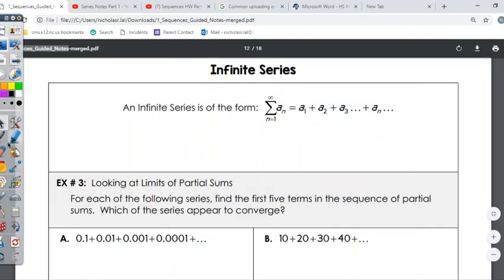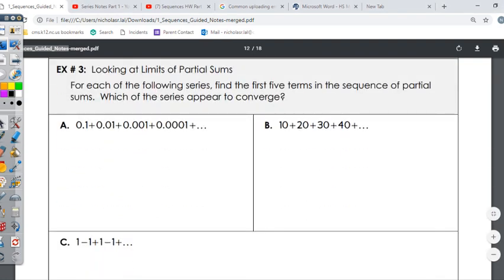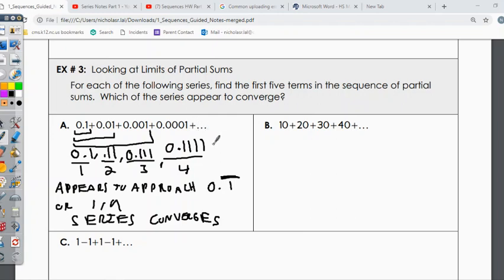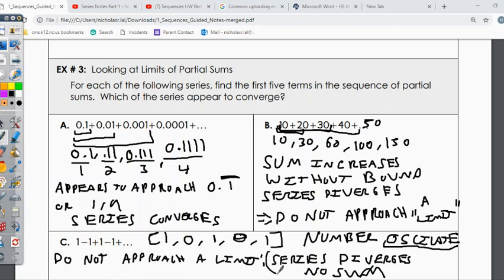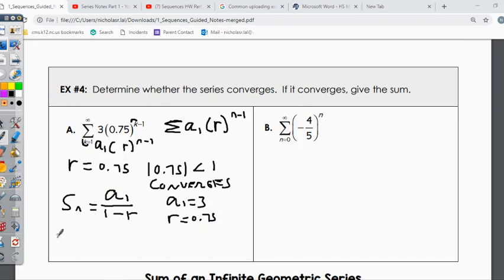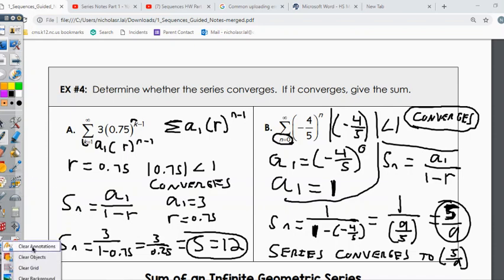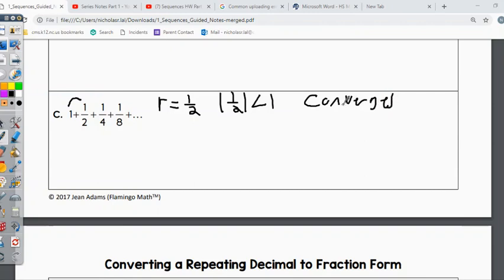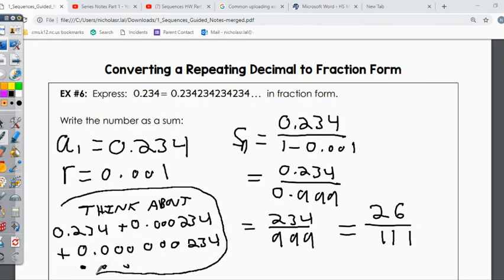Series Notes Part 2